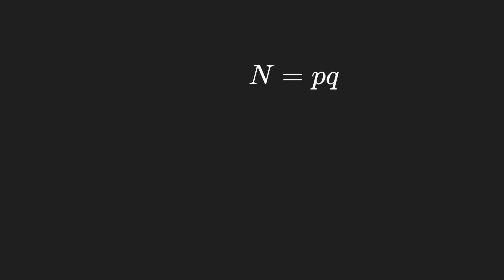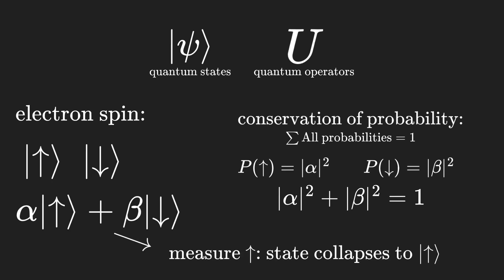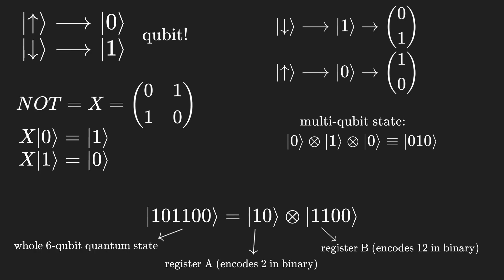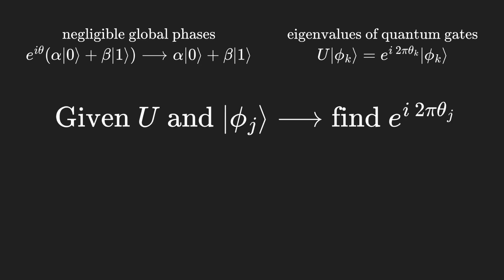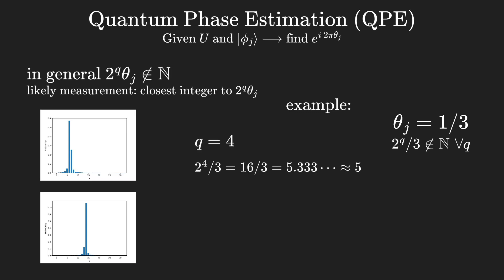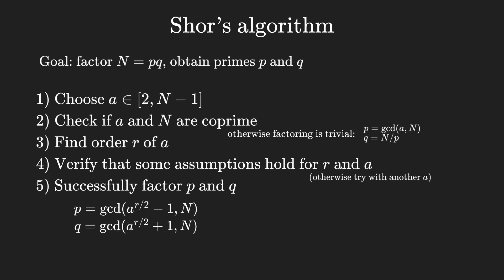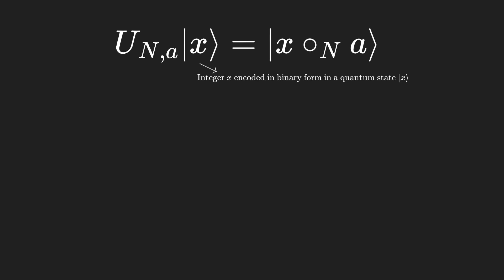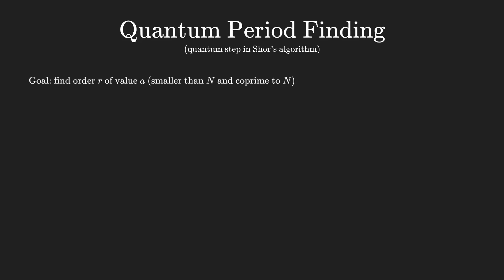How Integer Factoring Boils Down To Complex Exponentials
A qualitative explanation of the quantum side of Shor's algorithm.